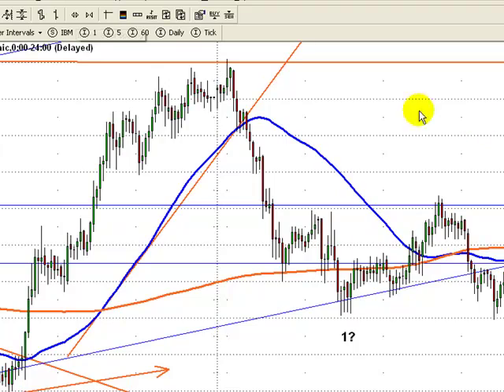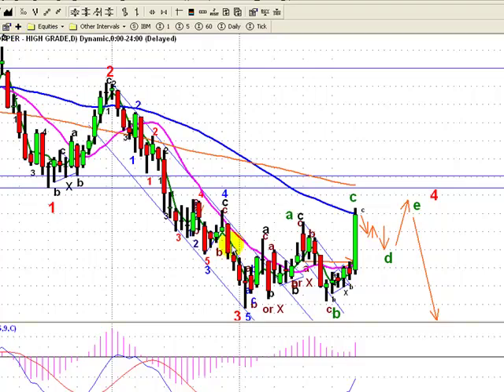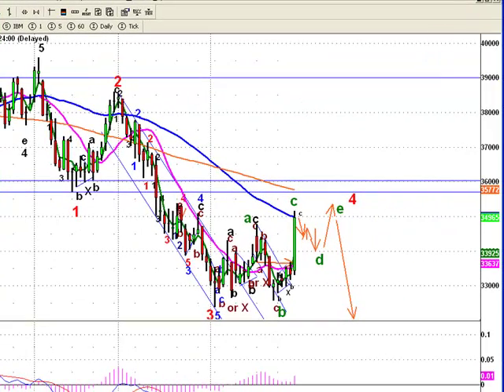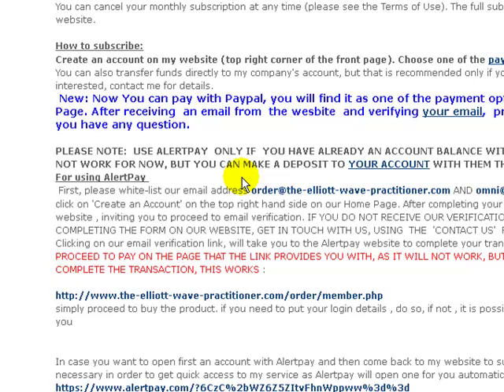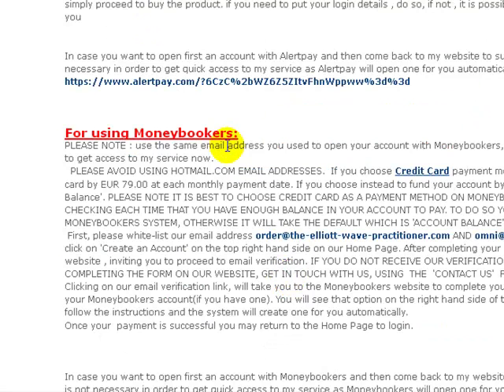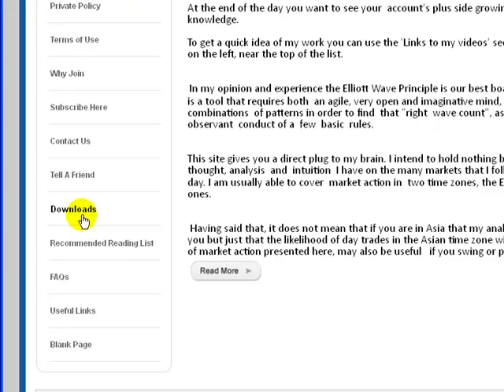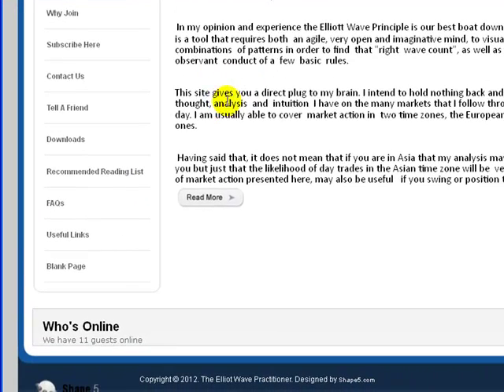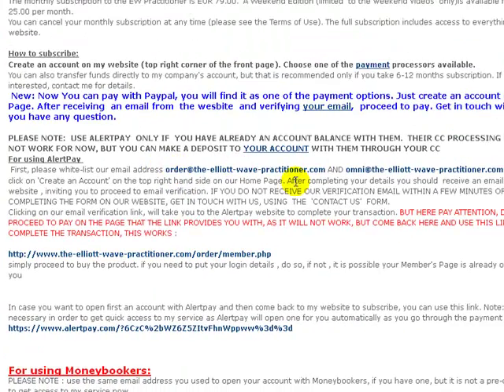the elliott wave practitioner, 30 June 2012, USDJPY, HG Copper,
Please refer to my website for further details